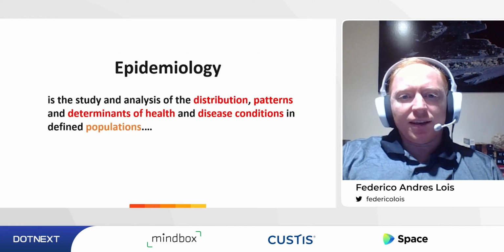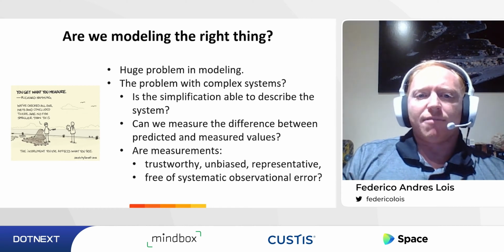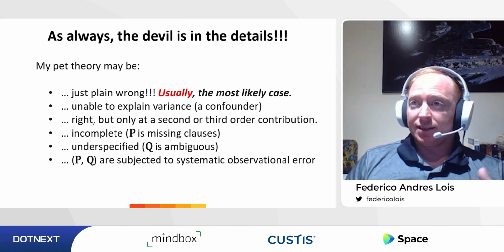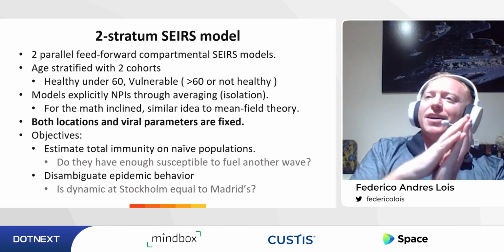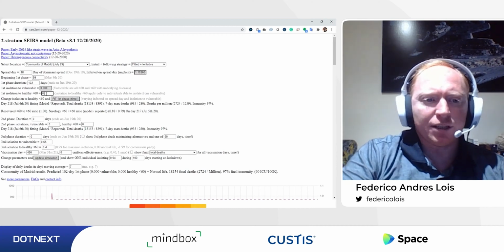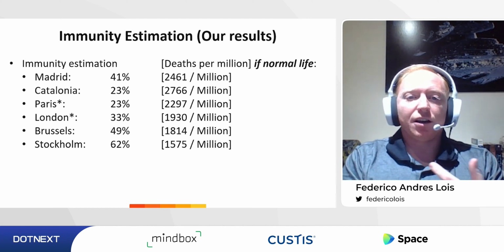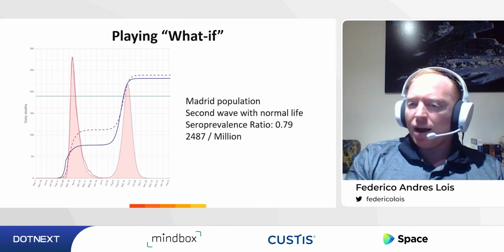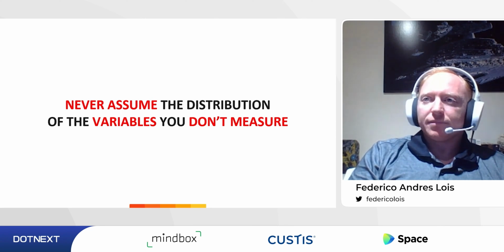Federico Lois — Techies in Virusland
The pandemic has brought people from every corner of the world and with different expertise to try to understand its behavior. In this session, one of the authors of "SARS-CoV-2 waves in Europe: A 2-stratum SEIRS model solution" will cover the methodology for building high capacity prediction models and the common pitfalls those interested in forecasting literature and models must be aware of when faced with such a problem.

During the talk, we will also provide a primer for those interested in submerging into SARS-Cov-2 epidemic behavior understanding and the impact measurement theory (which is incidentally very important for performance topics) has on the process of model calibration.

Target audience: developers interested in complex system modeling, forecasting, and measurement.

Audience takeaway: understanding the uncertainty introduced by relying on underspecified models. A clear understanding of how difficult performing real-world measurements of epidemic behaviors is.